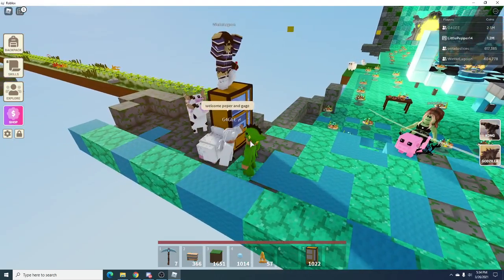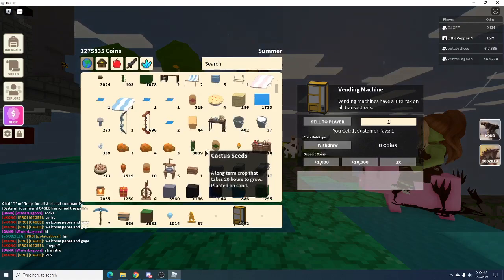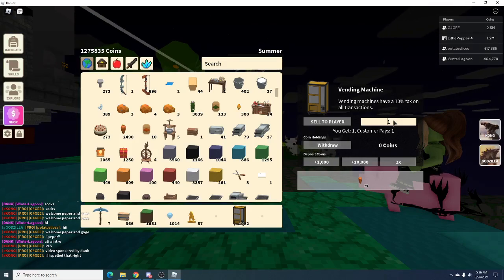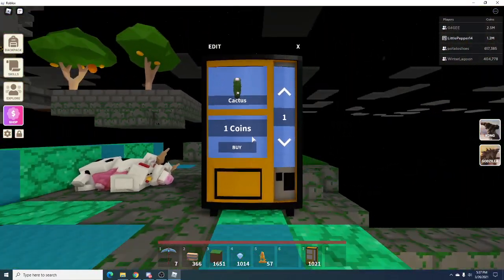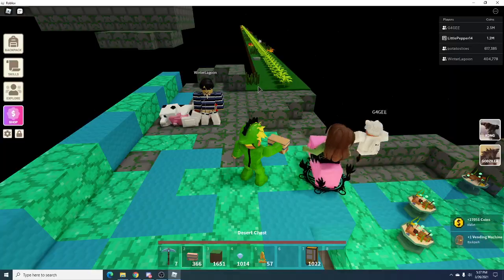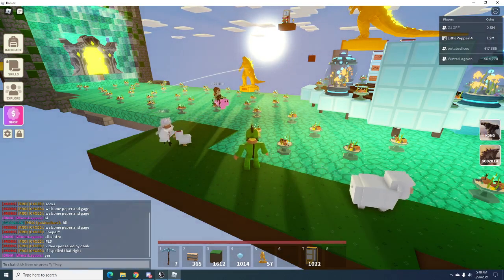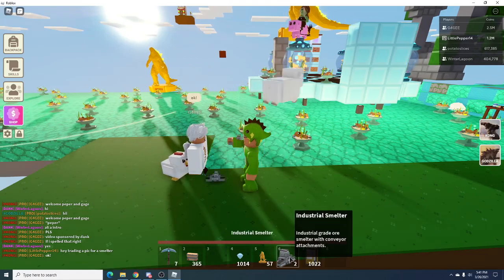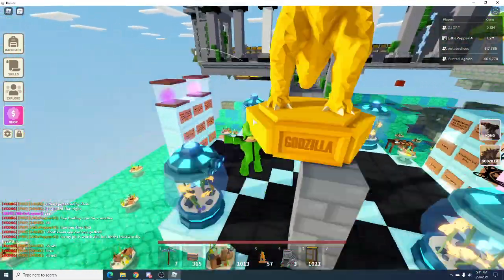Roblox Island scams and how to avoid!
Hi guys Pepper and Gage back with another vid! In this one we show you scams in Islands and hope that it will help you avoid them! if you enjoy our content feel free to hit the subscribe button and like the vid its always appreciated! We stream a lot so make sure to turn in for special giveaways!